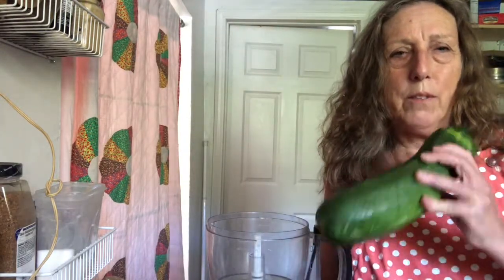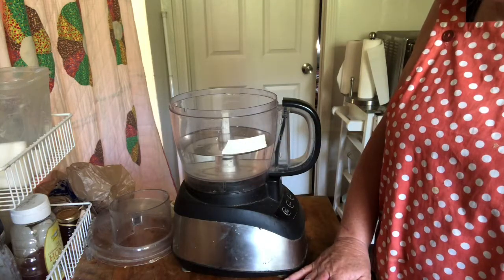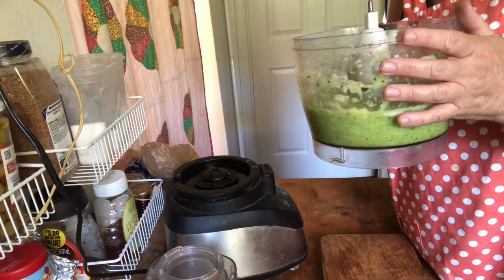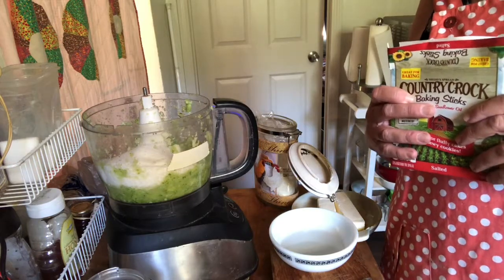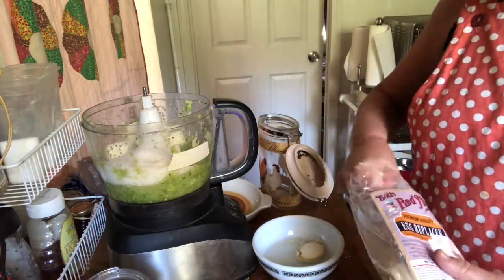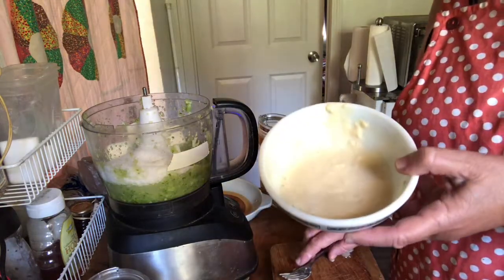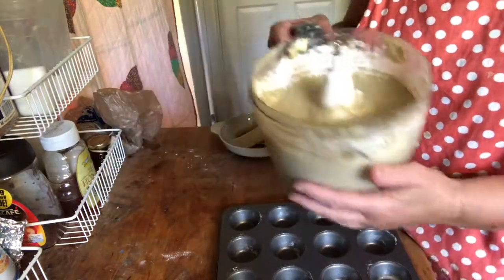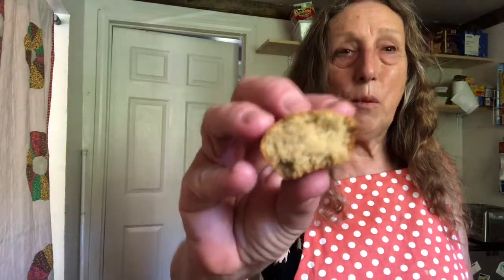Zucchini mini muffins in the food processor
It's zucchini season! I make enough for 72 mini muffins, all in the food processor.  I like to use the food processor because it shreds the zucchini to nothingness! No green strands in the zucchini bread, if that is one of those things that bothers you. This great recipe came from www;simplyrecipes.com I like it because it was low sugar. Here's the link to the recipe